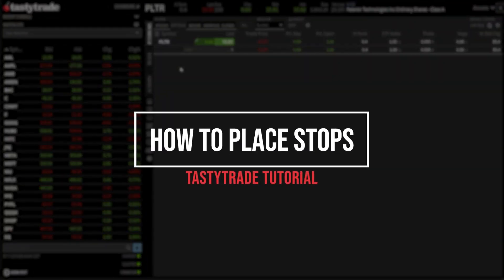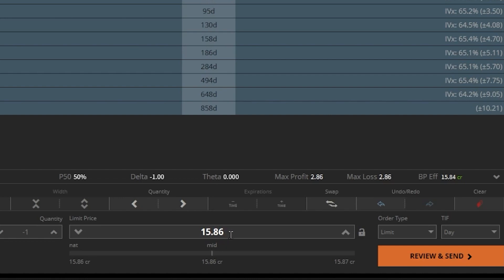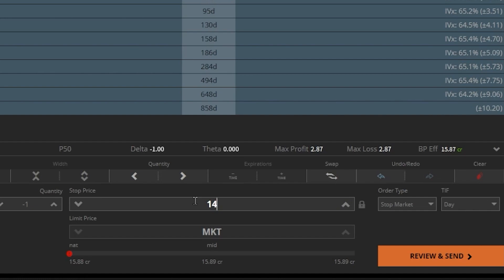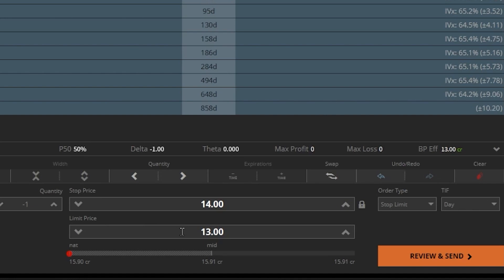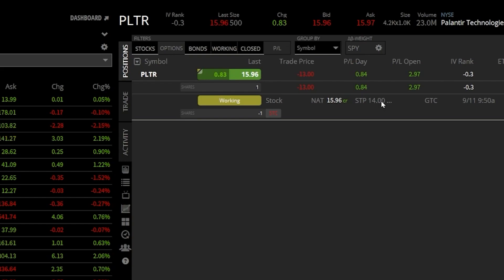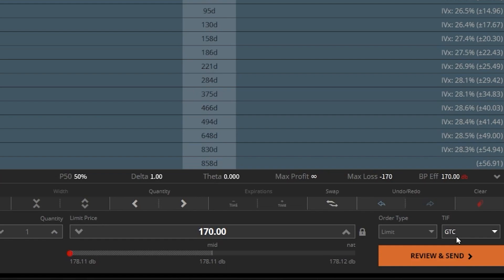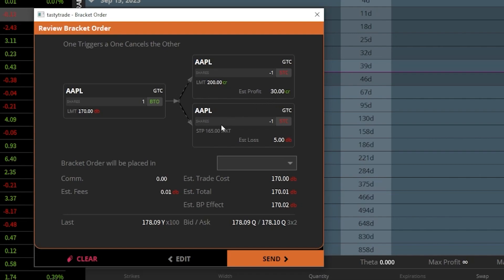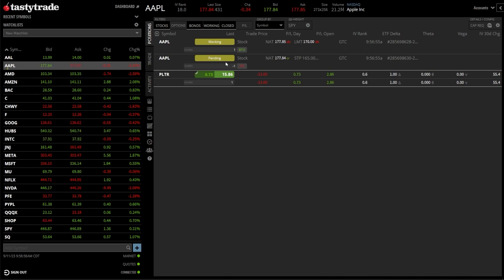How to Place Stops on Tastytrade | Step-by-Step Tutorial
Stops can be a useful tool to manage risk and protect profits. So, today we’re going to learn how they work, and how to use them on the Tastytrade platform.

Timestamps
0:00 Intro
0:28 Placing stop on current position
1:51 Stop Market vs Stop Limit
7:01 Placing stop on new trade
11:11 Outro